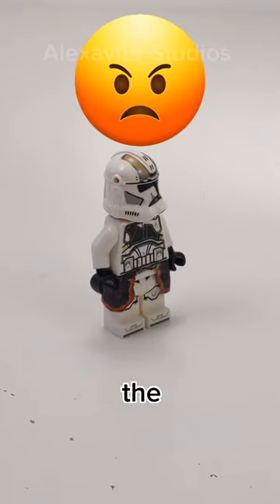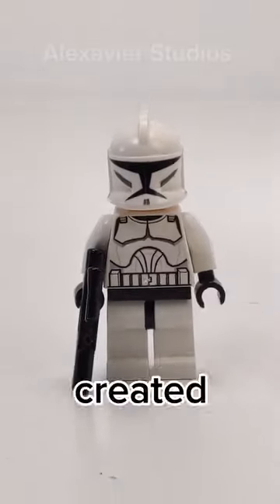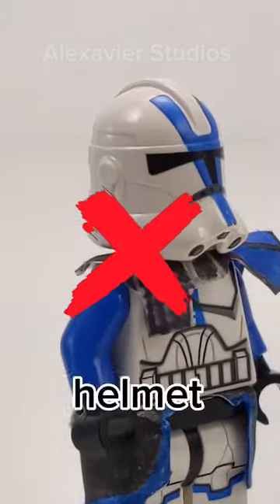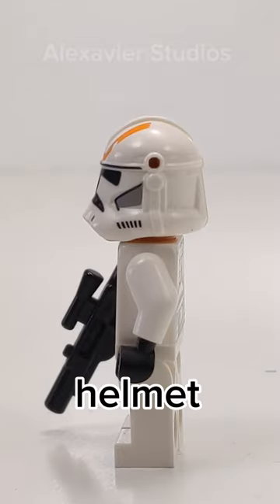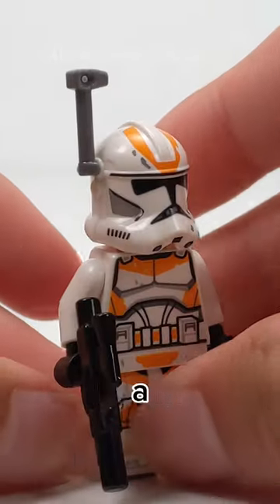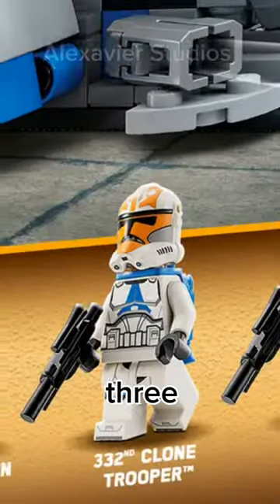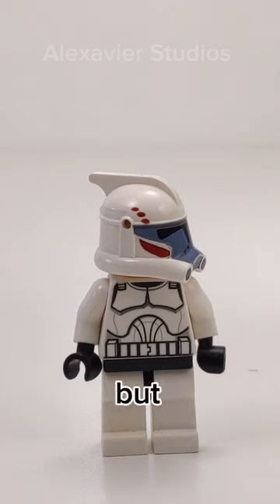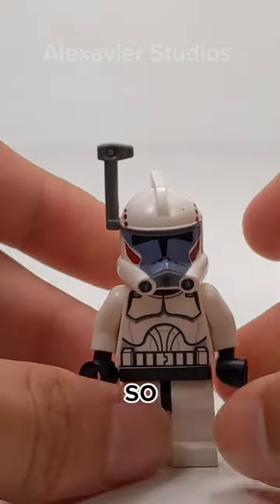LEGO Clone Helmet Holes